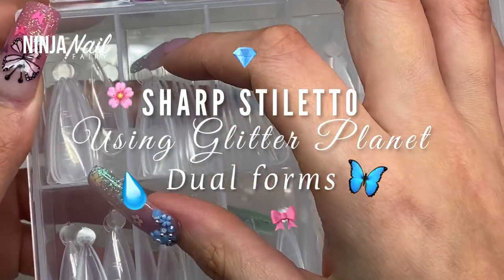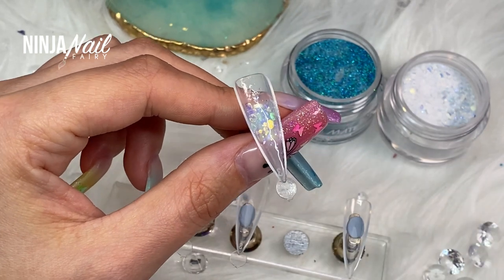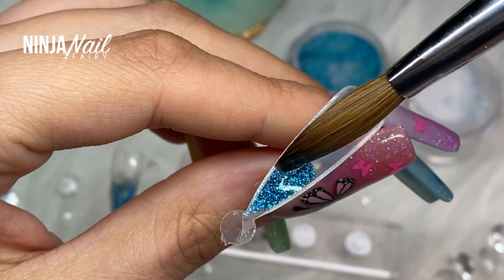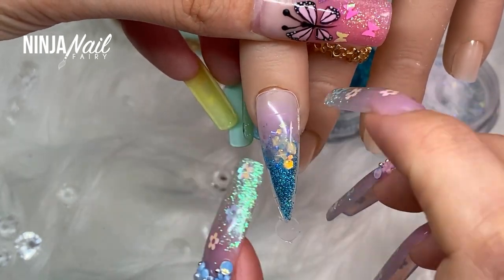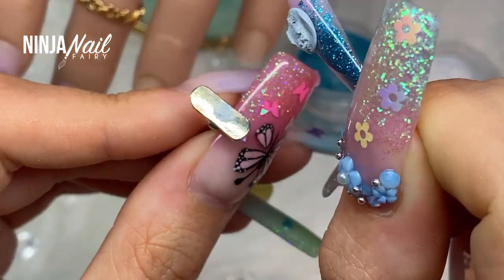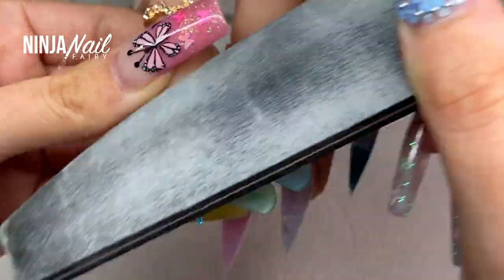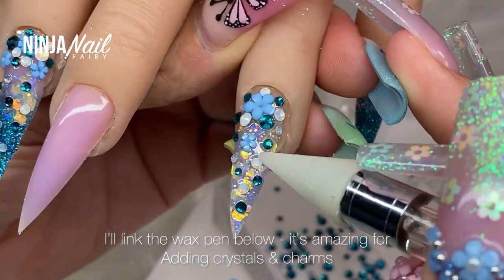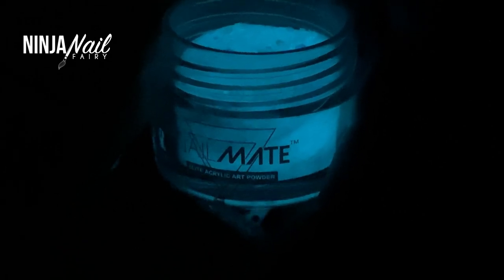🦋 GLITTER Stiletto Nails USING DUAL FORMS 🦋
Hey you! I hope you can join me in creating this blue glitter Acrylic Nails design. This Stiletto DUAL FORM acrylic nail set turned out so cool and I am excited to start using the Glitter Planet Dual Forms in more sets to see what nail designs I can come up with.  Everything I am using is from Glitter Planet Nail Supplies and I will link it all below.
 I really hope you all enjoy this video using the dual forms even if it's not perfect. Using the dual forms would be a great option for beginner techs, doing your own nails to save time as filing is minimal and also pre designing nails for upcoming events you may have - if you did enjoy watching I'd love if you could give it a THUMBS UP and leave a comment.

At the time of filming and editing this post I was still very much pregnant and sick, but not anymore - our little miracle has arrived earth side and I am SO INCREDIBLY In love - I will update asap xoxo

I would lOVE LOVE LOVE If you could also Follow My Nail Blog;

Winner to my GIVEAWAY Will be announced next, I am running behind because I have just been SO UNWELL :( Sorry for the delay guys xoxo EDIT - Running further behind because baby is HERE!! xox